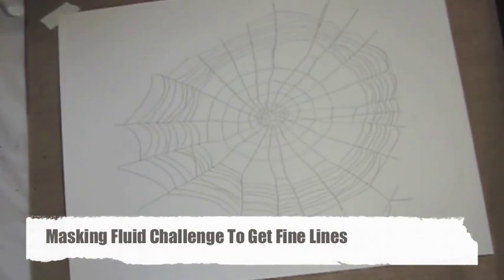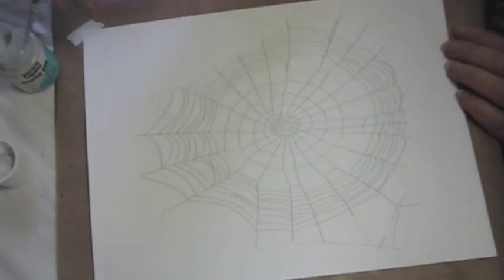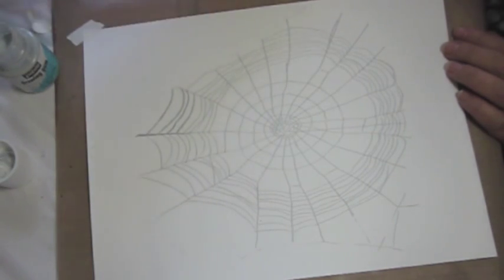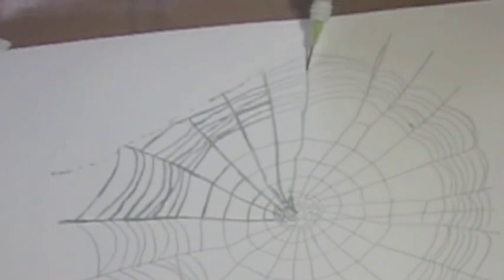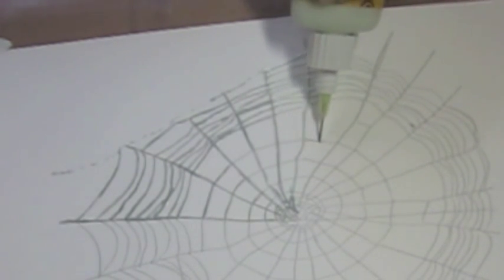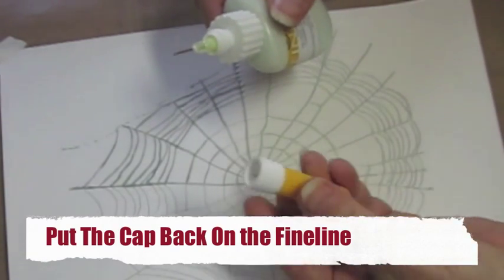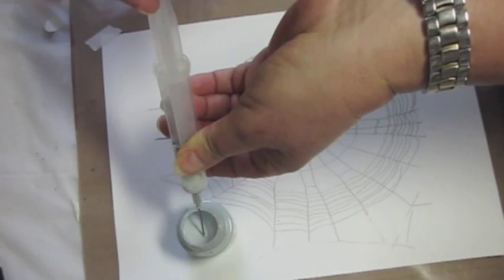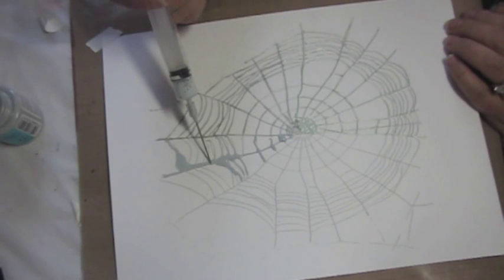Masking Fluid Challenge Part 1 Masking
Comparison of different Masking Fluids for Alcohol Ink.